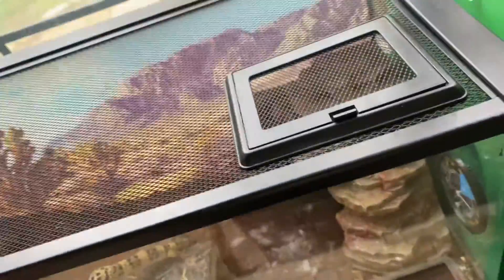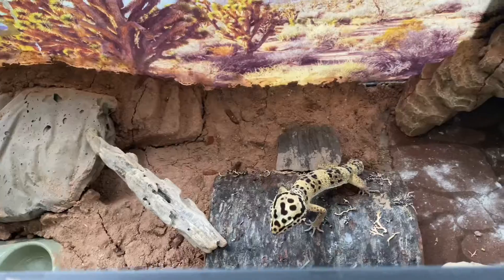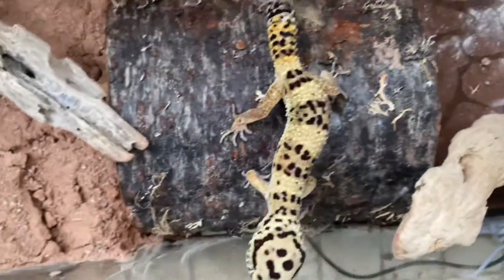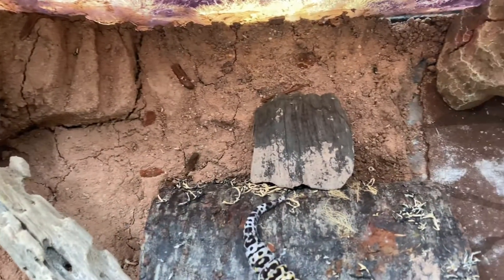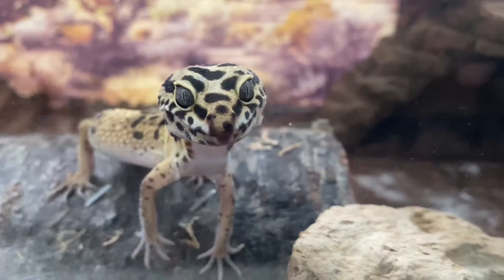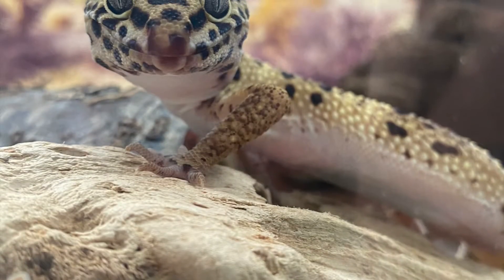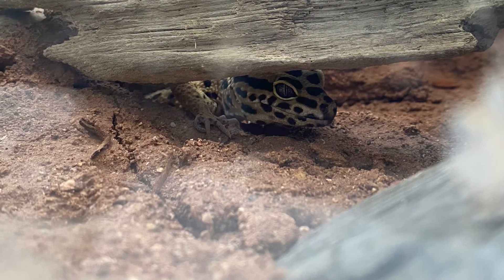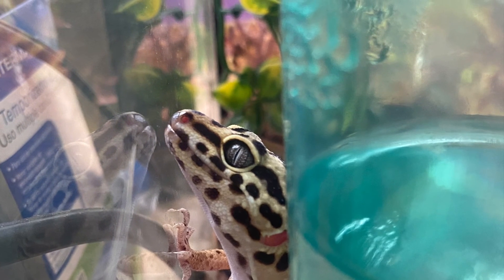UPDATE ON MY LEOPARD GECKO TANK! | Juice Is Happy!!!